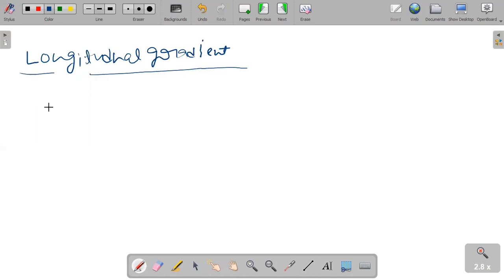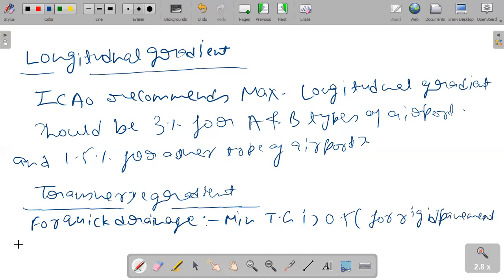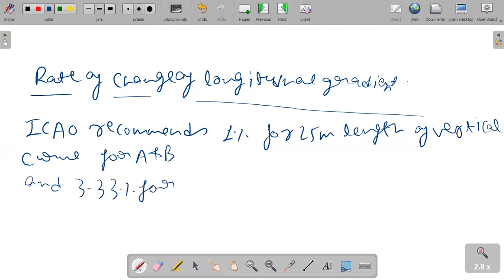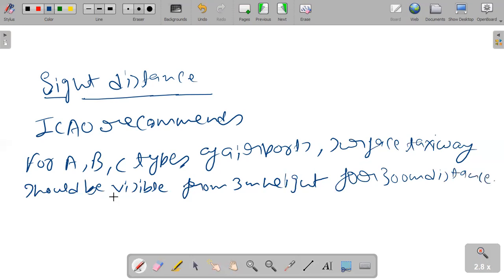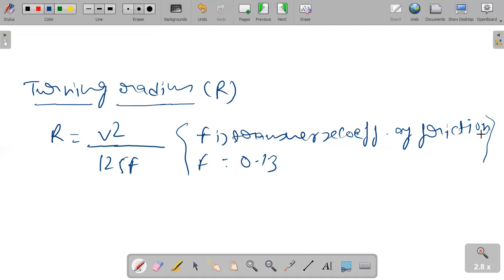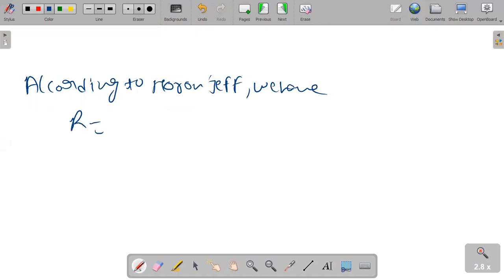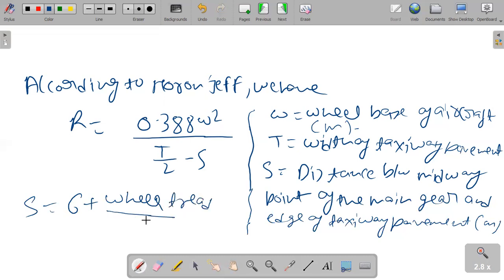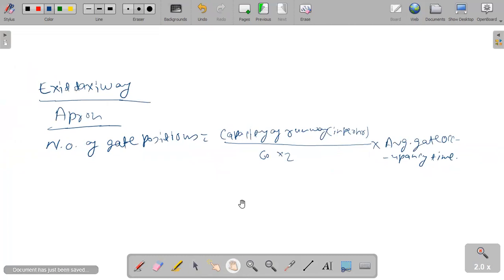Airport Engineering | Part - 2 | Marathon Session | Runway Design | GATE 2022 | Civil Engineering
This is a Marathon Session wherein we will do Complete Numeric Revision of Airport Engineering .